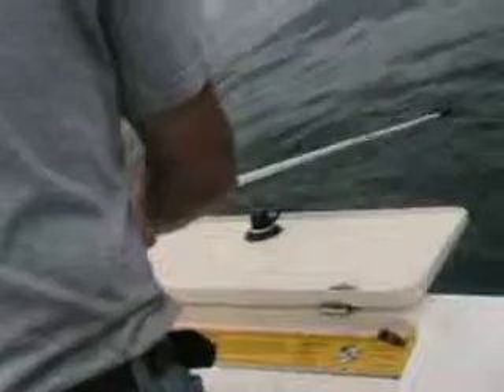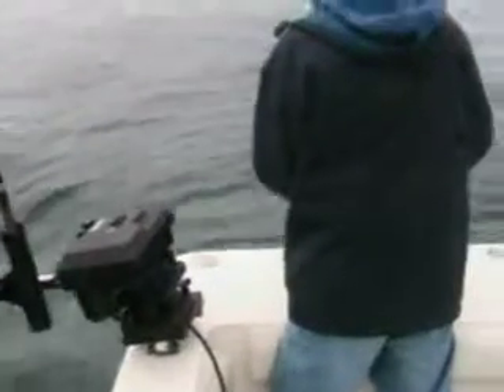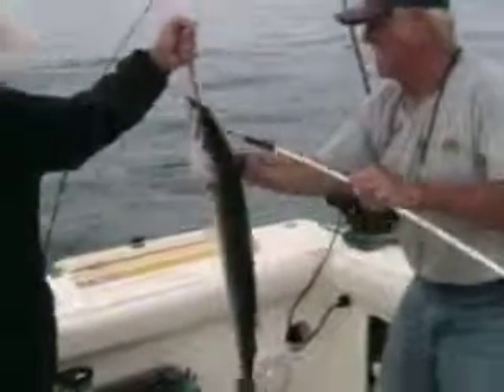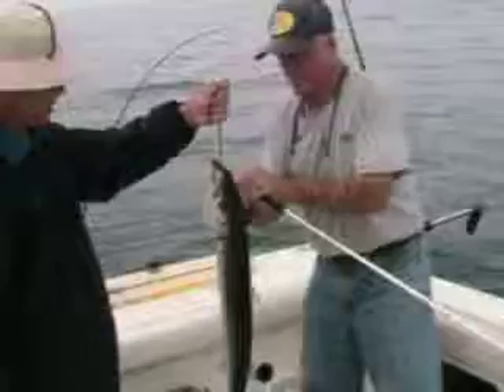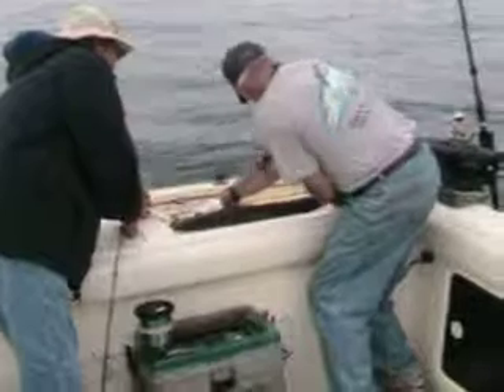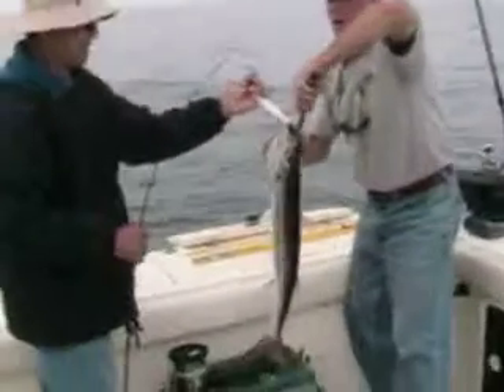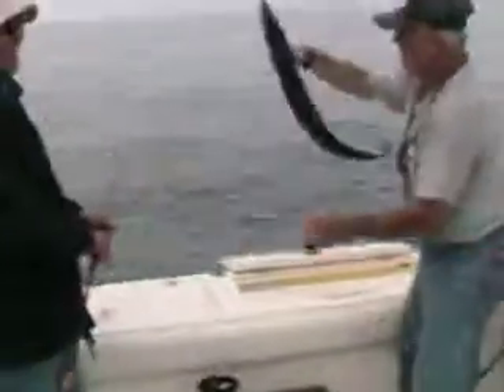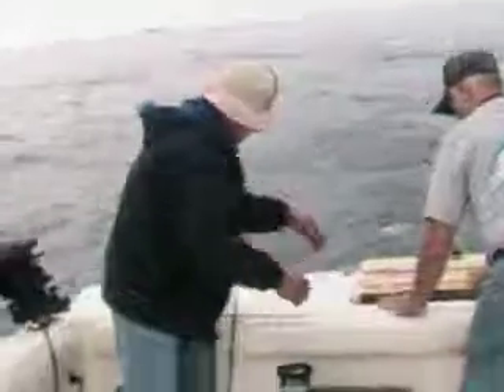Fishing with Don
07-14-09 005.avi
Huntington flats
Ted's cuda-861